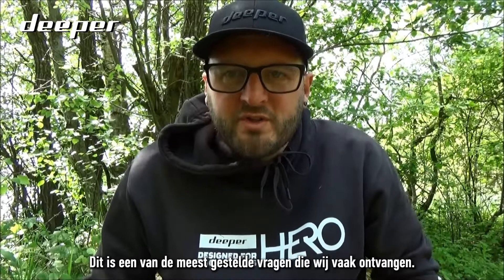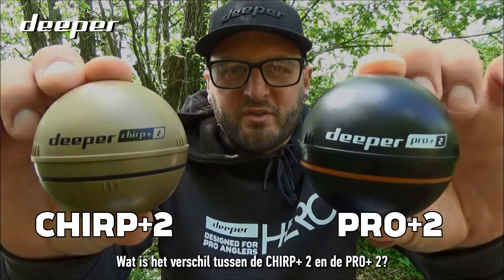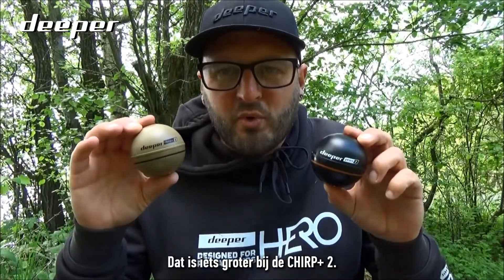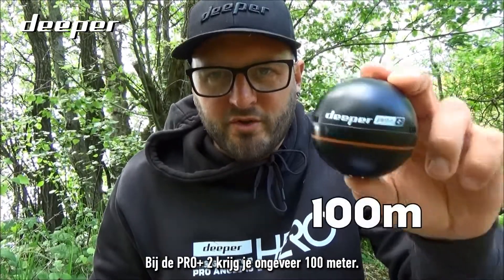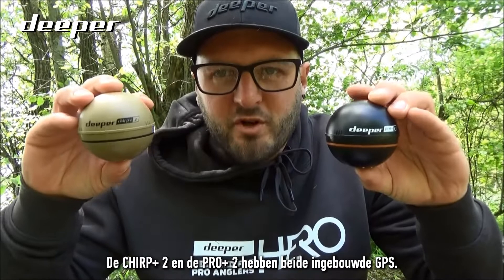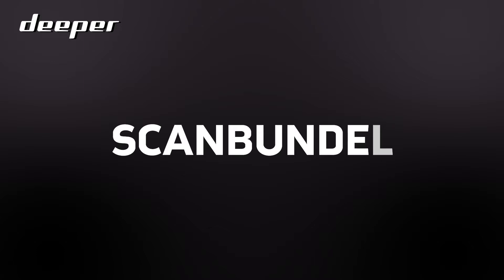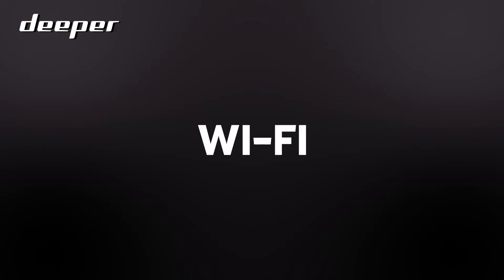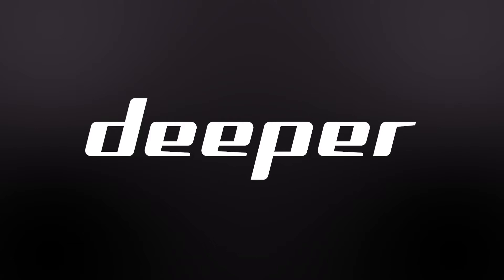WAT IS HET VERSCHIL TUSSEN DE CHIRP+ 2 EN DE PRO+ 2?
Onze twee topmodellen: de Deeper PRO+ 2 en de CHIRP+ 2 in een onderlinge vergelijking met de belangrijkste specificaties! Met deze video leer je de overeenkomsten en verschillen tussen de twee modellen begrijpen en kies je de sonar die het best aan je behoeften voldoet.